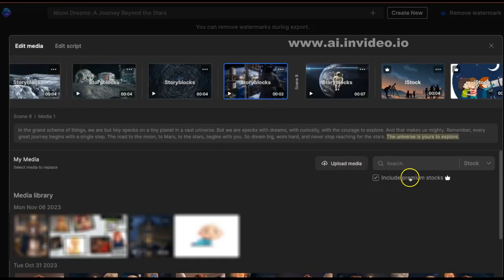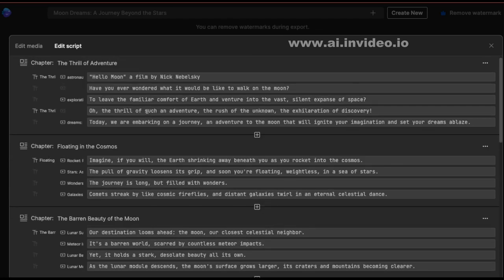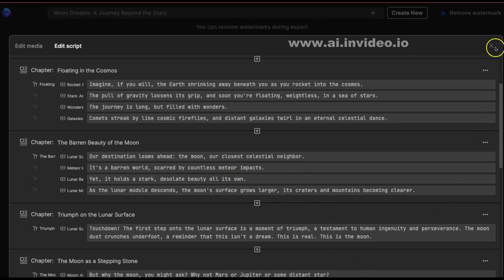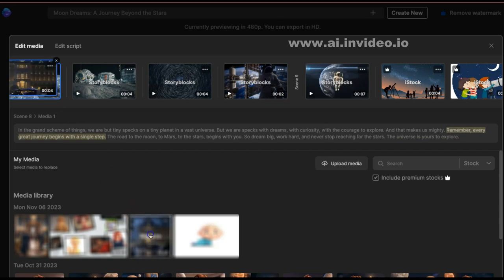The easiest way to create promos, educational, or travel videos - with Invideo AI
Nick Nebelsky here with another great review on ai.invideo.io. It's an amazing site that has me hooked because it's so easy to produce, high-quality video in seconds. That's right, imagine an amazing video written and produced for you where you only provided a prompt. But wait, there's more. They give you the music, an inspiring lesson at the end, and ease of use put you in the control seat. The stories are so well-written, you got to wonder are there little elves making them? Providing great instructional videos in art, writing, AI, publishing, and humor.